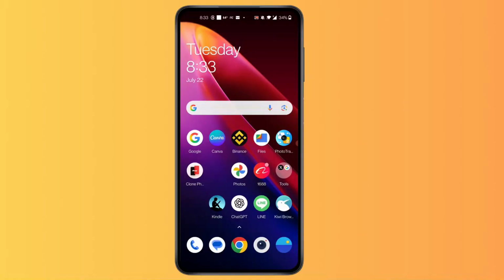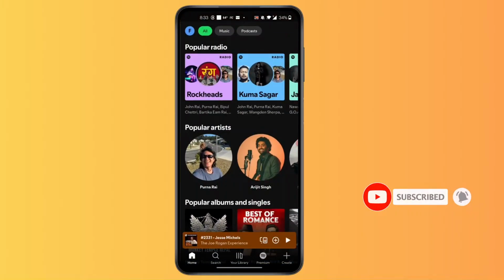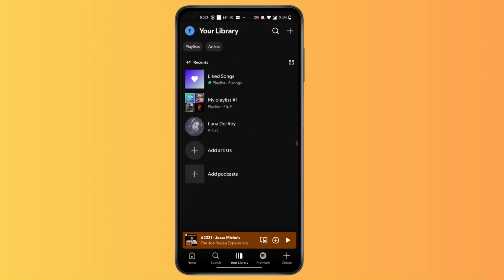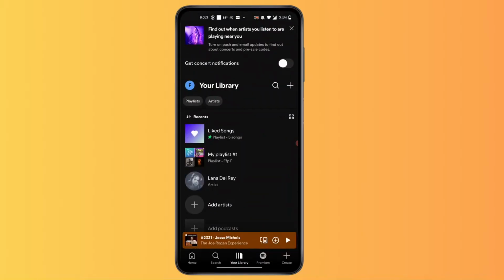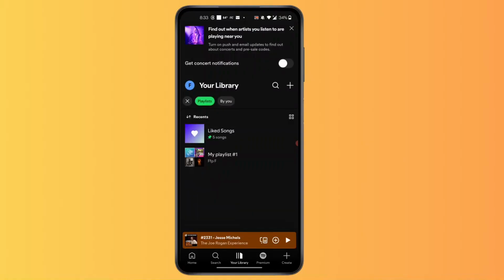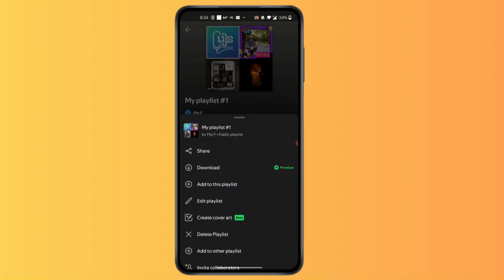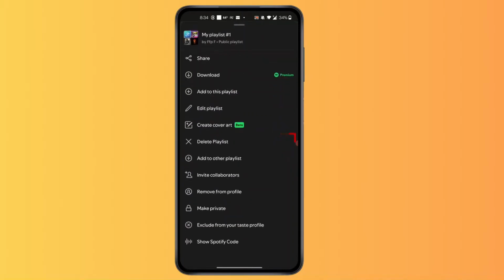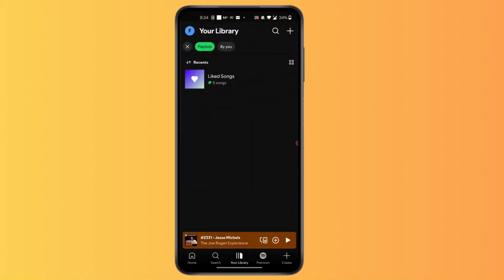How To Delete Playlist On Spotify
Welcome to this quick and easy tutorial on How To Delete Playlist On Spotify! If your Spotify account is cluttered with unwanted playlists or you simply want to clean things up, this guide is for you. We’ll show you how to delete a playlist on Spotify using both the mobile app and desktop version. Whether you're using Android, iPhone, or a PC, we’ve got all the steps covered so you can manage your music library efficiently.

What You'll Learn:

How to delete a playlist on Spotify mobile app (Android & iOS)

How to remove a playlist on Spotify desktop version

How to unfollow someone else’s playlist on Spotify

Can deleted playlists be recovered?

Tips to manage your Spotify playlists more efficiently